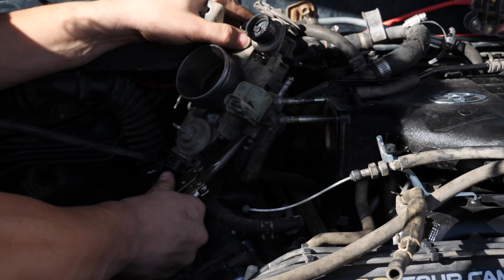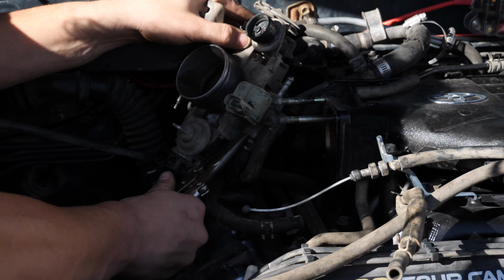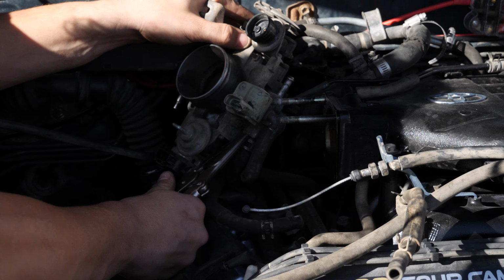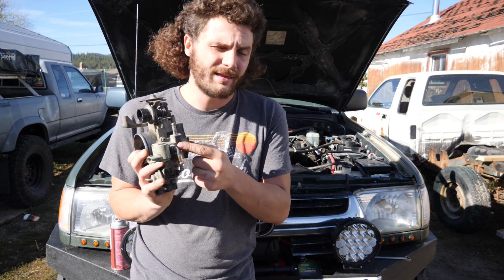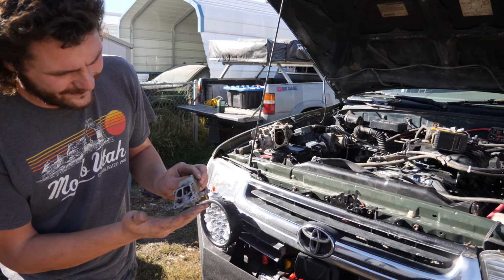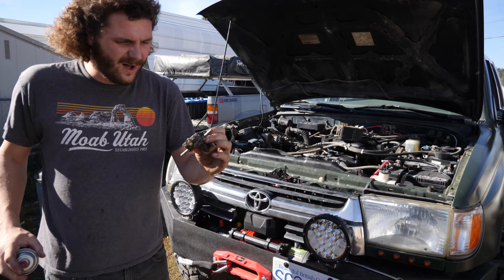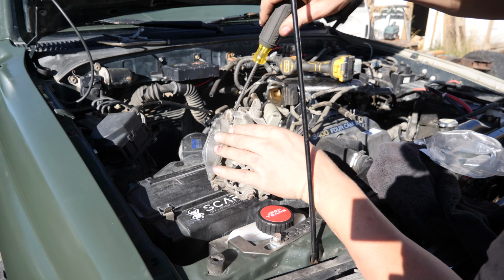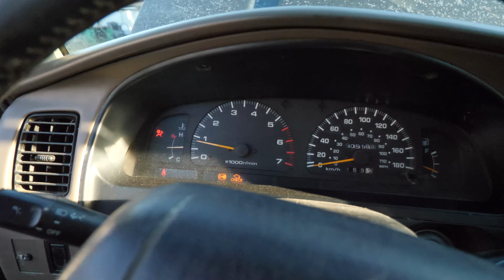3.4L Toyota HIGH IDLE FIX! (5VZ-FE Tacoma, 4Runner, T100)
Today we fix the very high idle in our 1996 Toyota 4Runner. One these it is very common to find a clogged up and dirty IAC Idle Air Control Valve on the throttle body of the 3.4 5VZ-FE. Problem occurs in all Tacoma, 4Runners, T100s, and Tundras with the 3.4L engine, and process to repair is essentially the same.

- 1UZ-FE V8 Swap
- Manual Swap
- Dual Transfer Cases 2.23 x 4.7
- Solid Axle Swap / SAS
- Lunchbox Rear, E-Locker Front
- OME Rear Springs & Tundra shackles
- 37x12.5r17 Toyo MT Tires